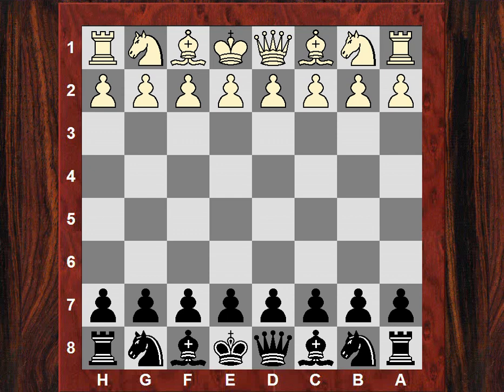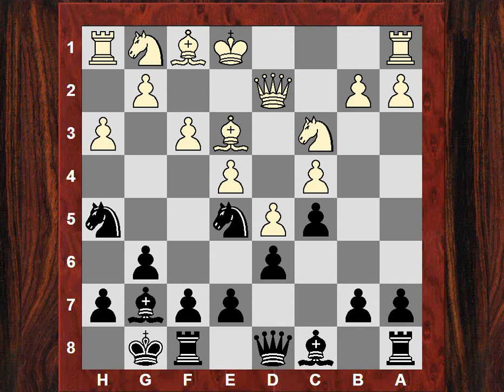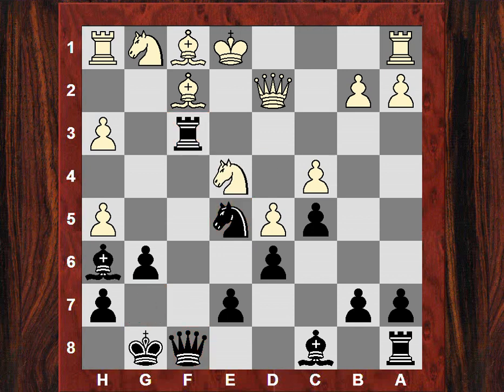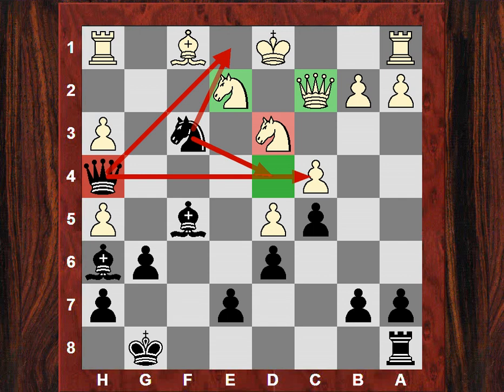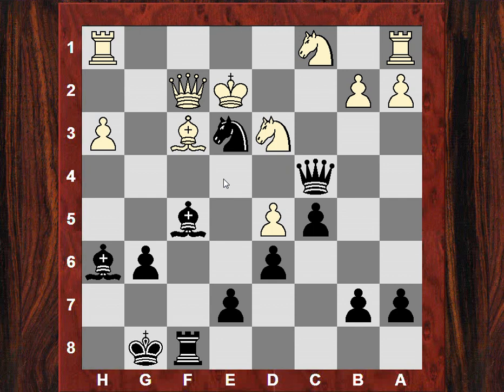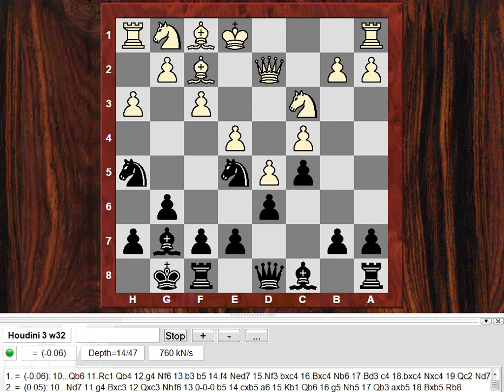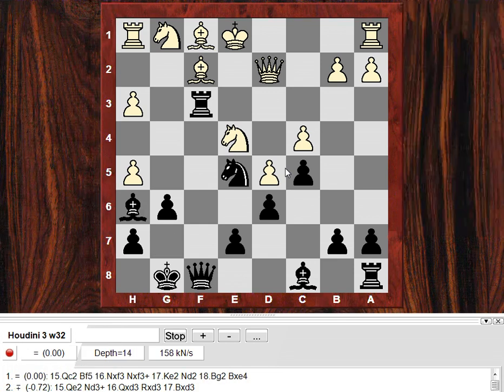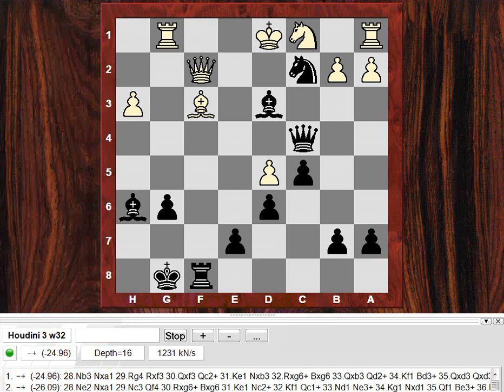Dr John Nunn's Amazing Immortal Kings Indian Defence Game vs Beliavsky - 1985 - Brilliancy!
Alexander Beliavsky vs John Nunn
"Nunn Better" (Chessgames.com game of the day Jan-10-05)
02, Wijk aan Zee 1985  ·  King's Indian Defense: Saemisch Variation. Normal Defense (E81)

[Event "02, Wijk aan Zee"]
[Site "02, Wijk aan Zee"]
[Date "1985.??.??"]
[EventDate "?"]
[Round "?"]
[Result "0-1"]
[White "Alexander Beliavsky"]
[Black "John Nunn"]
[ECO "E81"]
[WhiteElo "?"]
[BlackElo "?"]
[PlyCount "54"]

1.d4 Nf6 2.c4 g6 3.Nc3 Bg7 4.e4 d6 5.f3 O-O 6.Be3 Nbd7 7.Qd2
c5 8.d5 Ne5 9.h3 Nh5 10.Bf2 f5 11.exf5 Rxf5 12.g4 Rxf3 13.gxh5
Qf8 14.Ne4 Bh6 15.Qc2 Qf4 16.Ne2 Rxf2 17.Nxf2 Nf3+ 18.Kd1 Qh4
19.Nd3 Bf5 20.Nec1 Nd2 21.hxg6 hxg6 22.Bg2 Nxc4 23.Qf2 Ne3+
24.Ke2 Qc4 25.Bf3 Rf8 26.Rg1 Nc2 27.Kd1 Bxd3 0-1

Annotated PGN

[Date "1985.??.??"]
[Round "?"]
[White "Alexander Beliavsky"]
[Black "John Nunn"]
[Result "0-1"]
[ECO "E81"]
[PlyCount "62"]
[EventDate "1985.??.??"]

{John Denis Martin Nunn (born 25 April 1955 in London) is one of England's
strongest chess players and once was in the world's top ten. He is also a
three-time world champion in chess problem solving, a chess writer and
publisher, and a mathematician.} 1. d4 Nf6 2. c4 g6 3. Nc3 Bg7 4. e4 d6 5. f3
O-O 6. Be3 Nbd7 7. Qd2 c5 8. d5 Ne5 9. h3 Nh5 10. Bf2 f5 11. exf5 Rxf5 (11...
gxf5 12. f4 Nf7) 12. g4 Rxf3 13. gxh5 Qf8 14. Ne4 Bh6 (14... Qf5 15. O-O-O (15.
Qe2 Nd3+) (15. Ng5 Rf4 16. Ne6 Bxe6 17. dxe6 Rf8 18. Rh2 Bh6 19. Qe2 Re4)) 15.
Qc2 Qf4 16. Ne2 Rxf2 17. Nxf2 (17. Nxf4 Rxc2) 17... Nf3+ 18. Kd1 Qh4 19. Nd3
Bf5 20. Nec1 (20. Qc3 Bg7 21. Qa3 Bxd3 22. Qxd3 Qe1+ 23. Kc2 Qxa1) 20... Nd2
21. hxg6 hxg6 22. Bg2 Nxc4 23. Qf2 Ne3+ 24. Ke2 Qc4 25. Bf3 Rf8 26. Rg1 Nc2 27.
Kd1 Bxd3 28. Nb3 Nxa1 29. Rg4 Rxf3 30. Qxf3 Qc2+ 31.

Thumbnail
Nunn (1982)